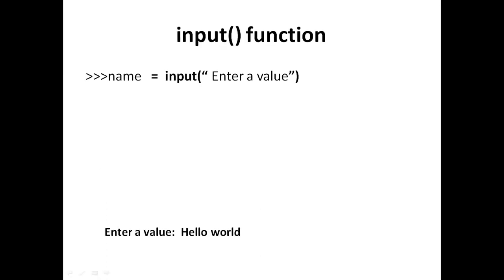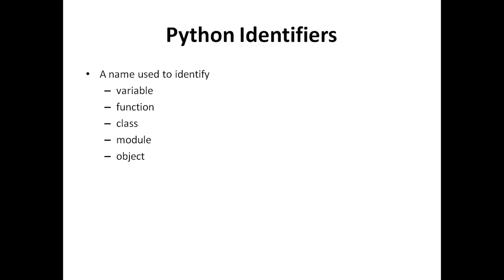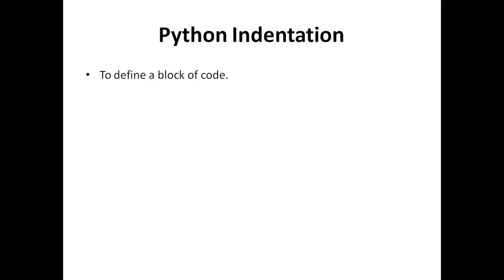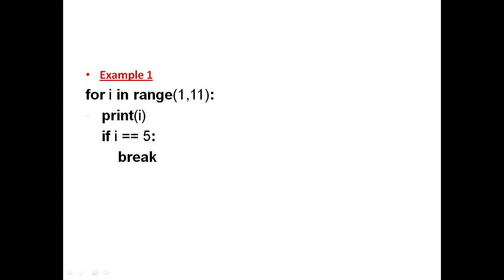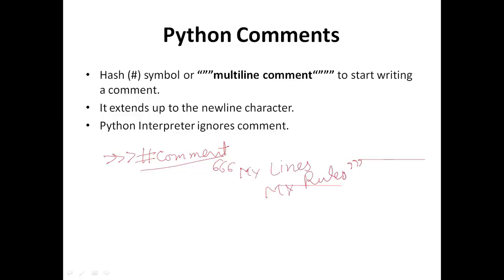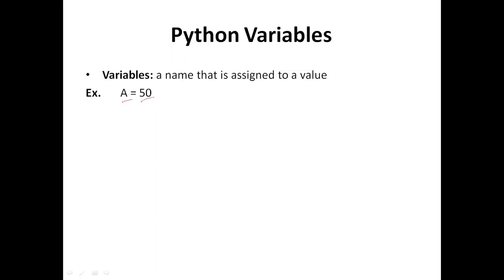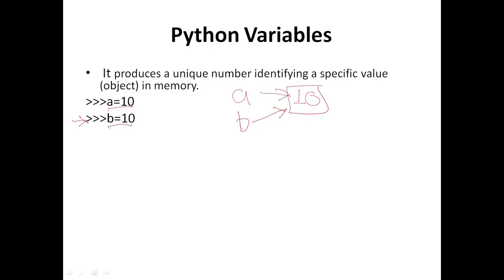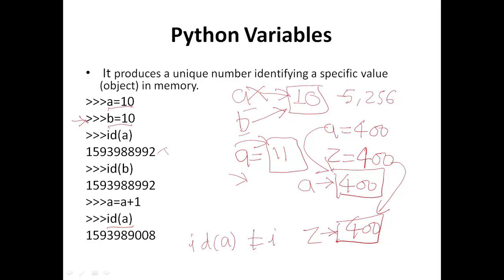Lecture 2 Introduction to Python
input and print function
Python Identifiers
Python Statement, Indentation and Comments
Quotation in Python
Python Comments
Docstring in Python
Python Variables